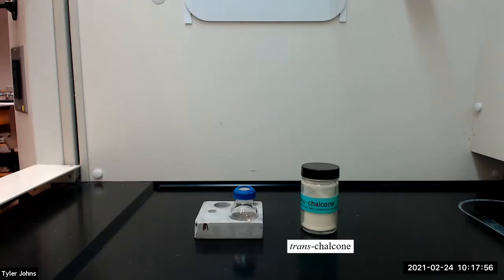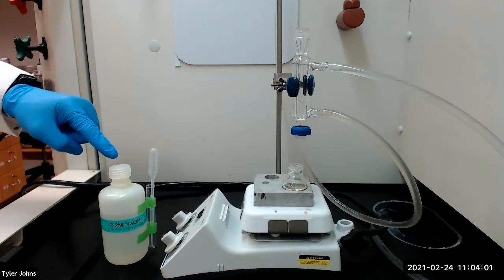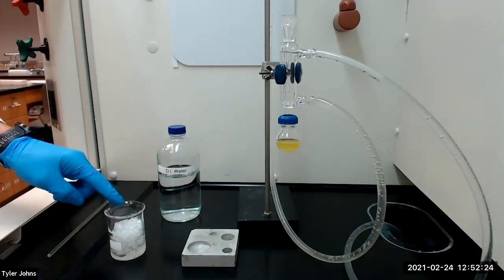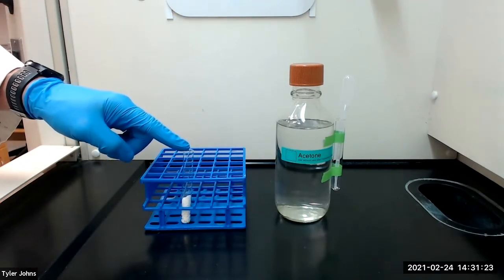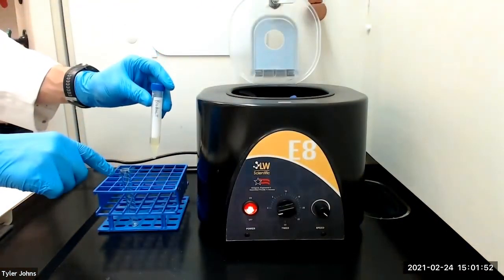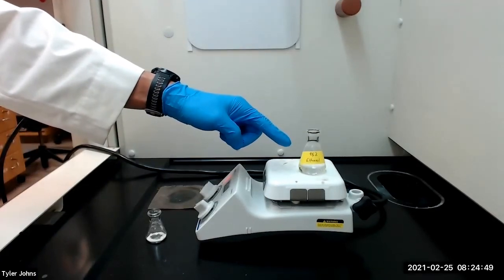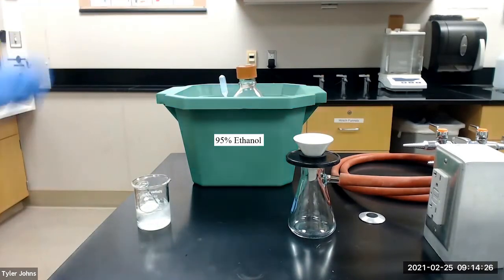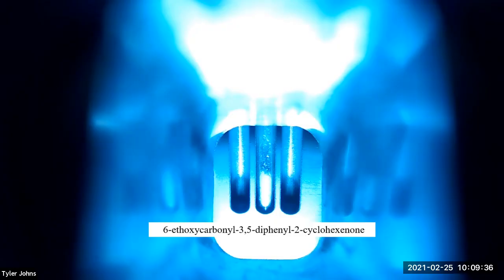Preparation of an α,β-Unsaturated Ketone by Combined Michael and Aldol Condensation Reactions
In this experiment, we will combine two important synthetic reactions to prepare an α,β-unsaturated ketone.  The first step in the synthesis is a Michael addition.  The second step of the synthesis is a base-catalyzed aldol condensation reaction.